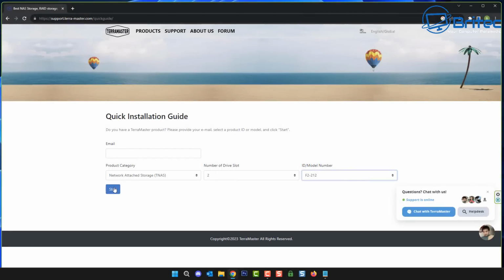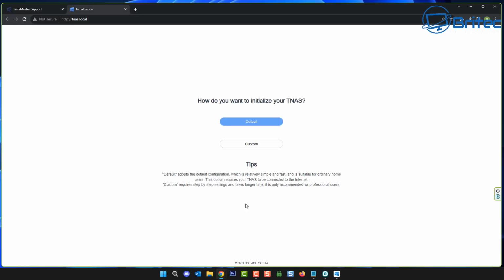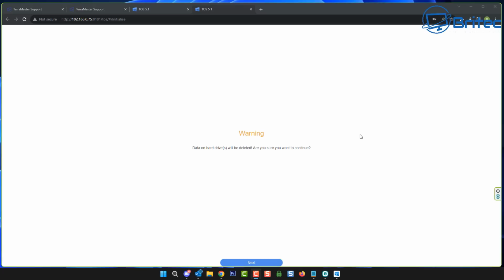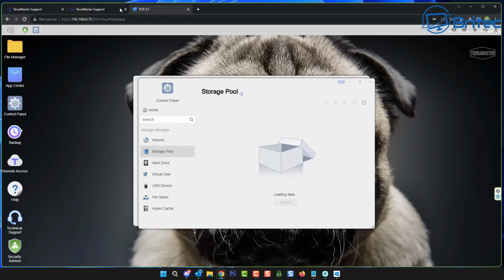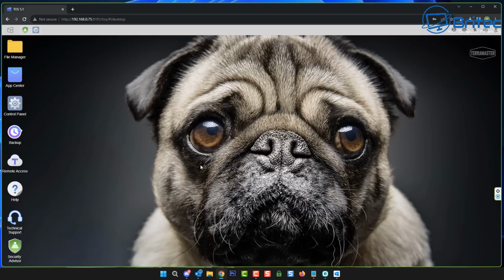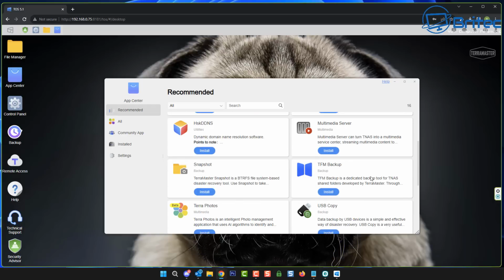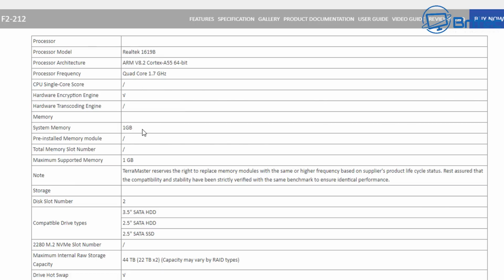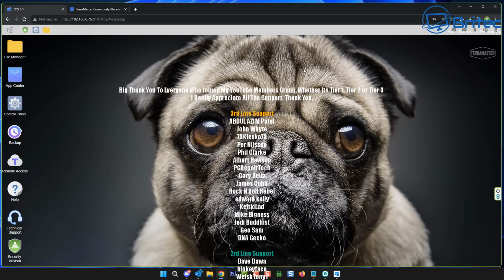Don't Want Your Data in the Cloud ? Get This Instead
TERRAMASTER F2-212 2Bay NAS - Quad Core 1GB RAM DDR4 Personal Private Cloud Network Attached Storage (Diskless) (1GB 2Bay NAS)